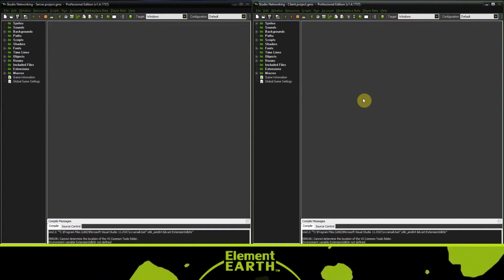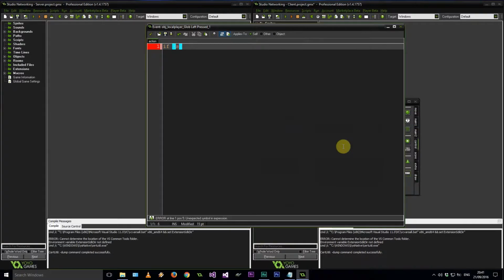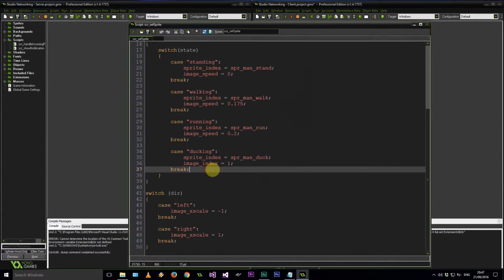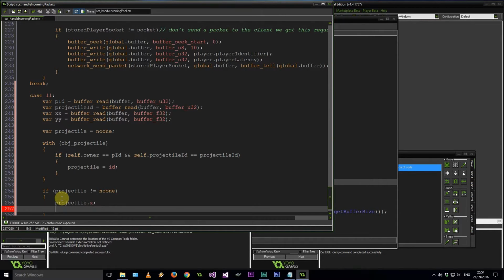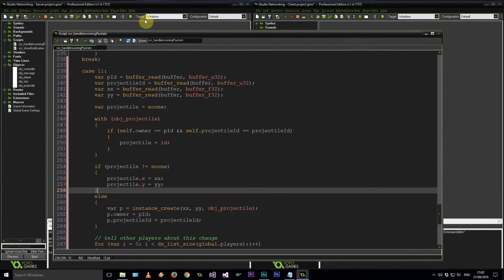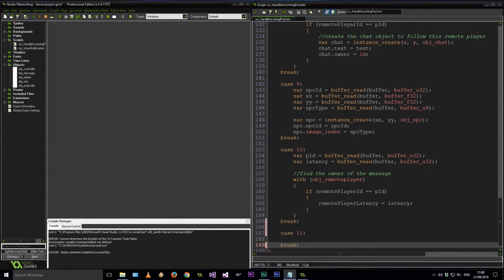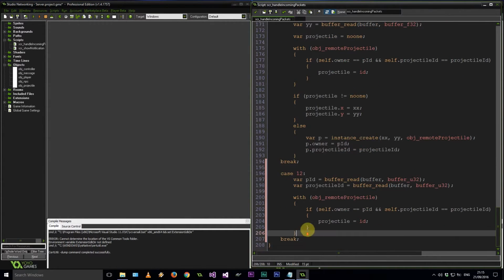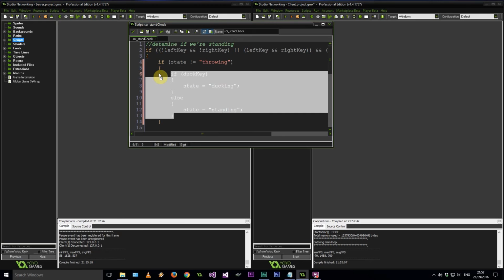Multiplayer Platform Game in GameMaker - Projectiles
Join me as we explore just what it takes to make a multiplayer game using GameMaker Studio's networking.